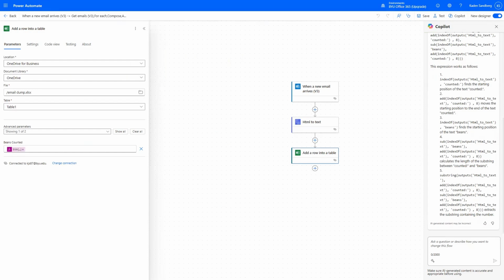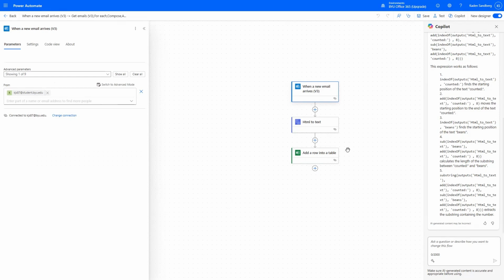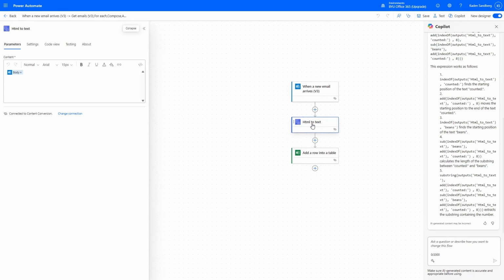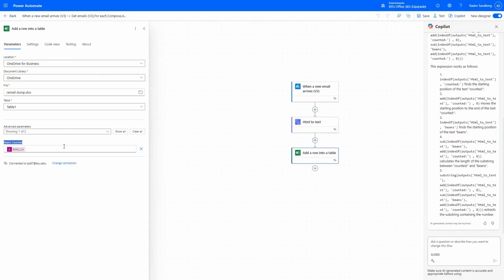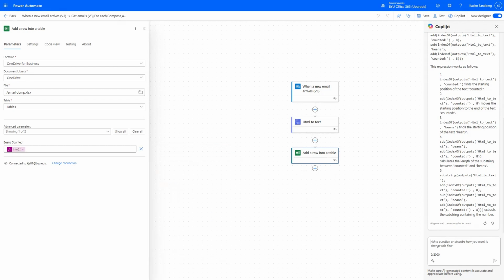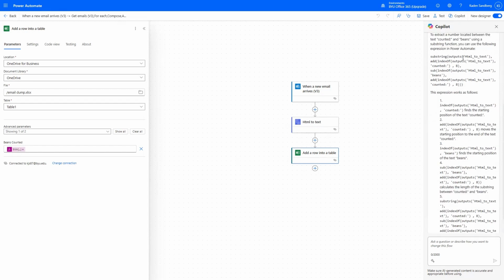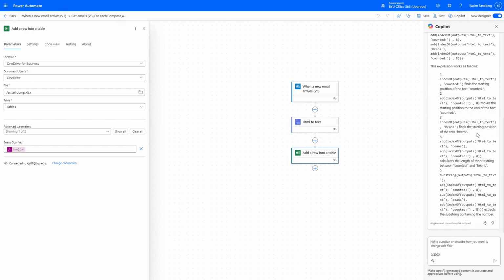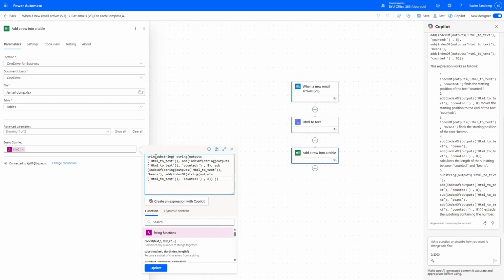Challenge 256|POWERAUTOMATE – Automating the Bean Counter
This video is the solution to Challenge 256 from TechHub.training, focusing on using Microsoft’s PowerAutomate to automate tasks involving regular emails.